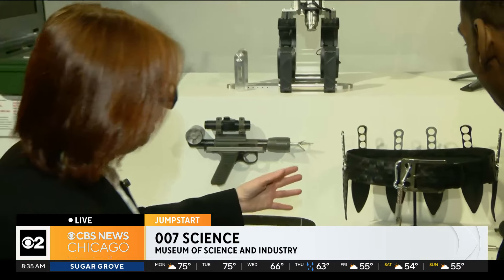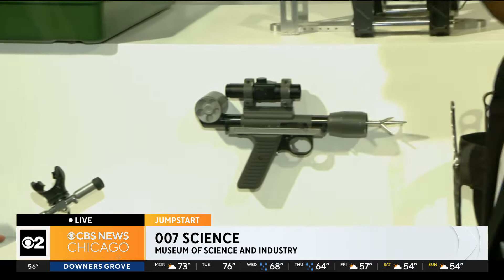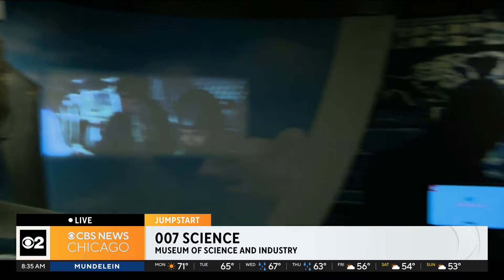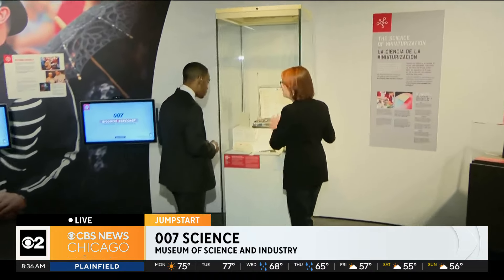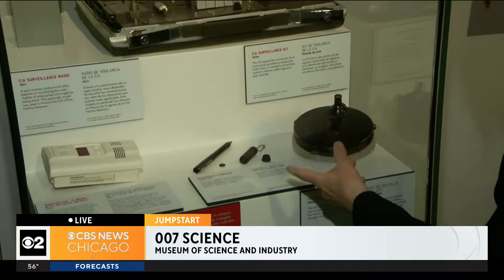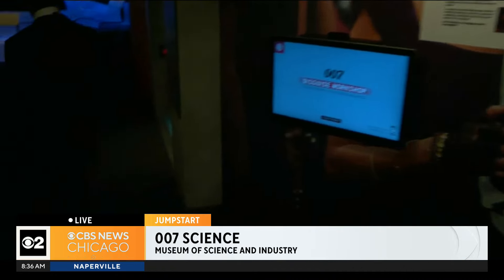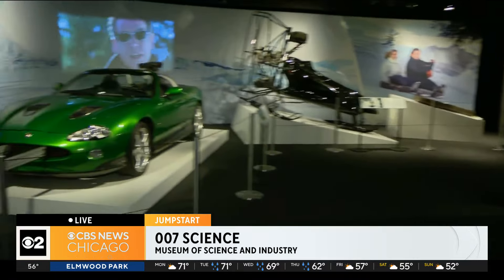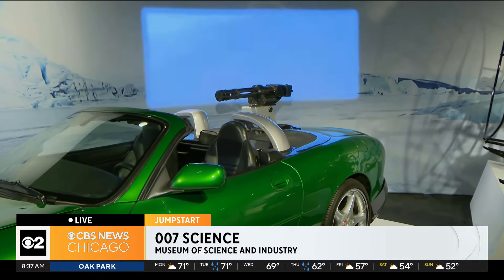Museum of Science and Industry shows off "007 Science" in James Bond exhibit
We're putting our spy gear on as we walk through the new world of James Bond. "007 Science" is the new first-ever exhibit at the Museum of Science and Industry to focus on the science and technology behind the movie franchise through vehicles, gadgets, and stunts.